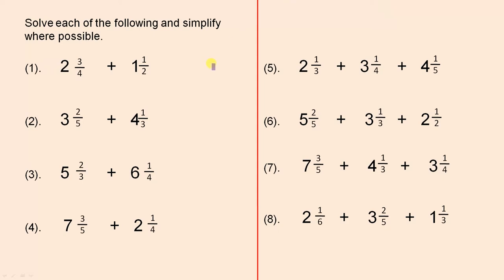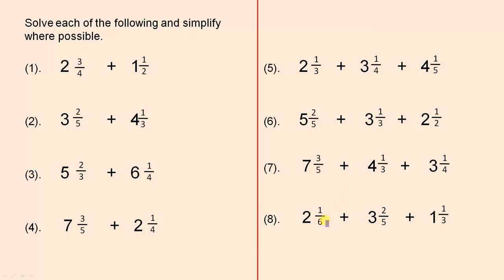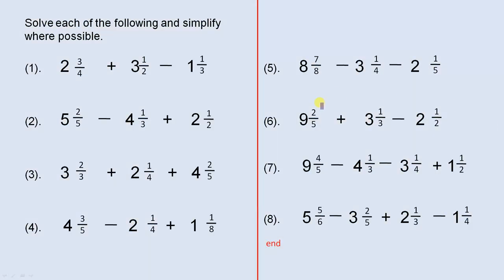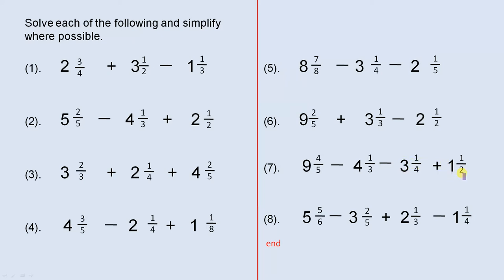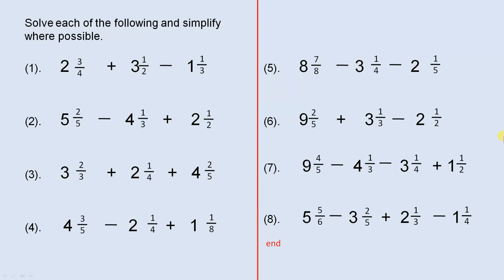Adding and Subtracting Mixed Fractions Worksheets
This video presents worksheets on adding and subtracting mixed fractions